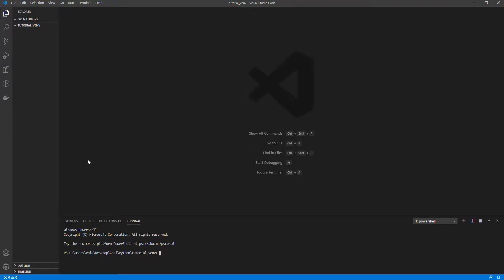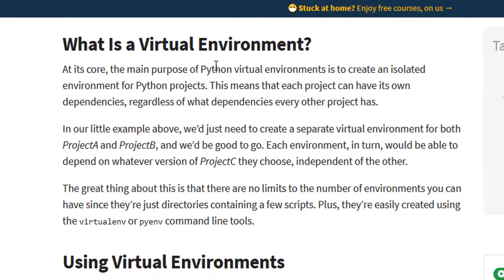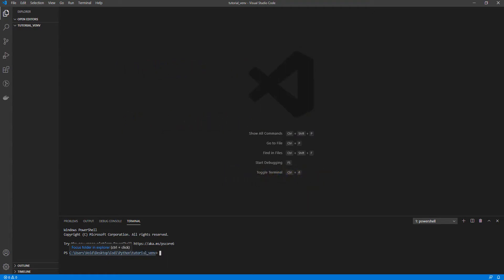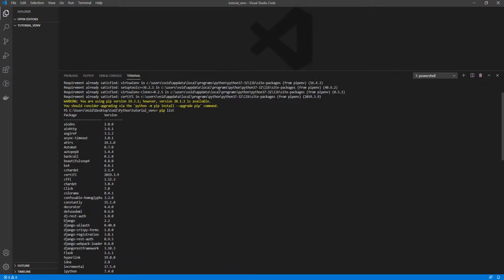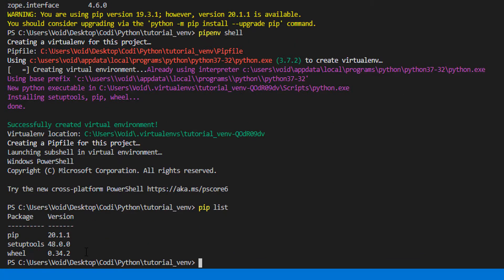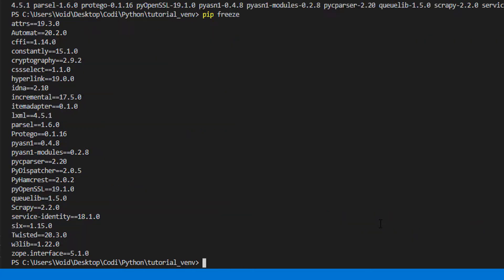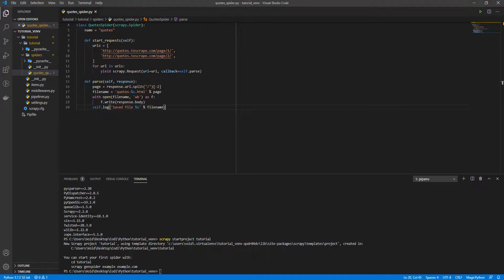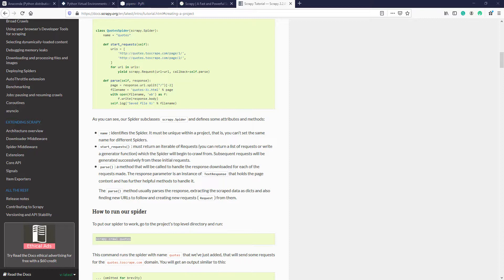Creating a Python virtual environment with Pipenv and Visual Studio Code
Many people use Anaconda to write Python code. But it is so cumbersome for small scripts and it is hard to manage.

Instead, we can create our own virtual environments (like our own world) where we only have the packages we want to install

In this video you will learn how to:

    What Virtual Environments are
    Why we use them
    How to create our own Virtual Environment
    How to install packages
    How to create a small project from our Virtual Environment

00:13 - Intro
00:23 - What it is Anaconda?
00:58 - What it is a Virtual Environment?
01:38 - What we are going to learn on this video
01:47 - Create your Virtual Environment with Pipenv
03:44 - Install Scrapy
04:17 - Create a Spider script with Scrapy
05:26 - Summary